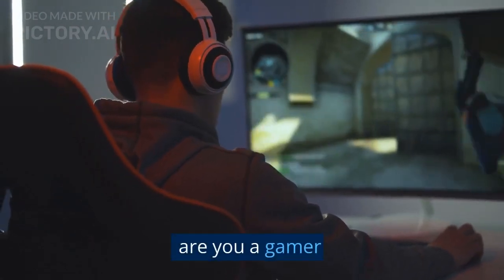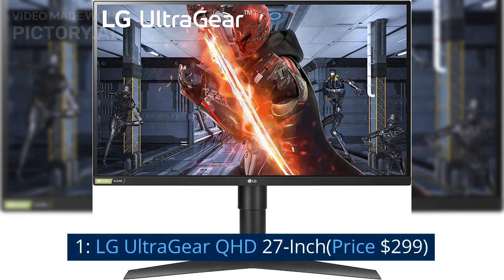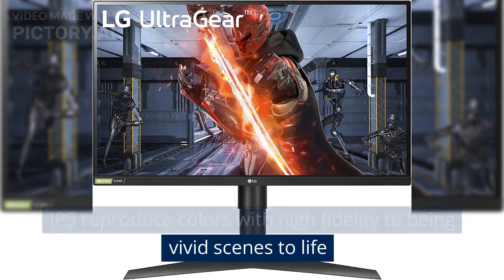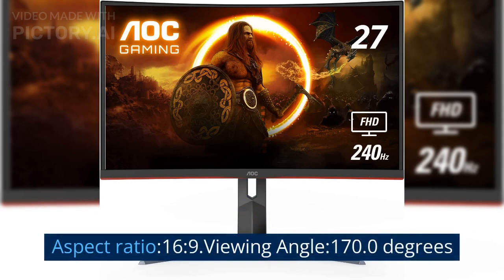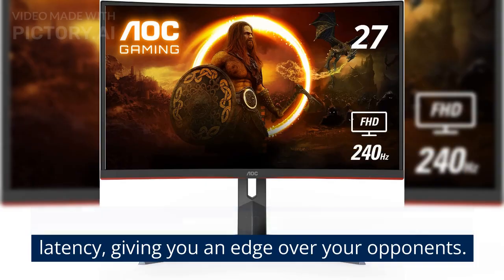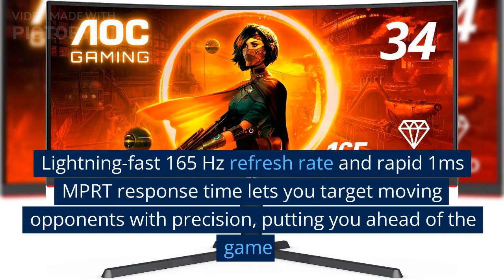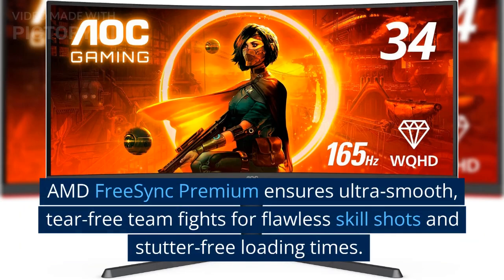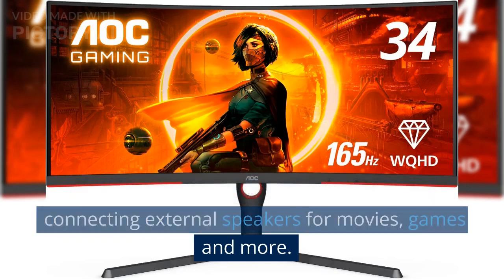Alienware AW3423DW gaming monitor alternatives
LG UltraGear QHD 27-Inch
AOC C27G2Z 27" Curved Frameless Ultra-Fast
Dell Curved Gaming, 34 Inch
ASUS TUF Gaming 27
AOC CU34G3S 34" Frameless Curved Ultrawide

Picking the best gaming monitor is paramount for any PC builder. Why spend so much money on your gaming PC if you won't pay out for a quality screen? What constitutes a quality screen will vary from builder to build—some require a great high-refresh 1080p panel, while others will want to push their graphics card to the max with a 4K or ultrawide option. Whatever you're after, the gaming monitor you buy should be the best for your budget.
Right now, the best gaming monitor is the Alienware 34 QD-OLED. The glossy one, and the cheaper one. It uses the same excellent Samsung OLED panel as the pricier Alienware and gives it the same glossy, not overly reflective, coating that the also more expensive Philips Evnia 34M2C8600 comes with. And it's ace .